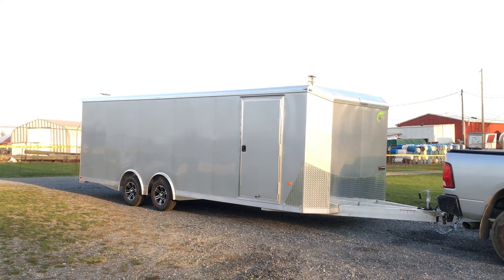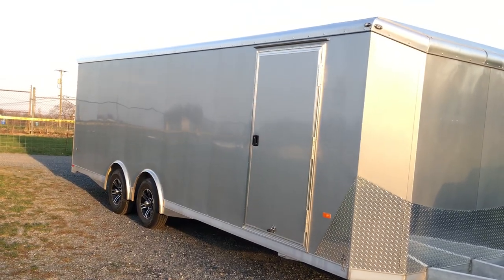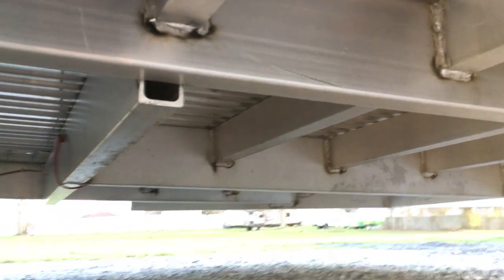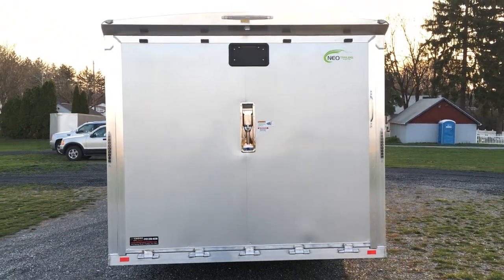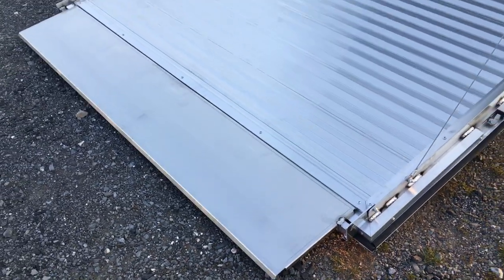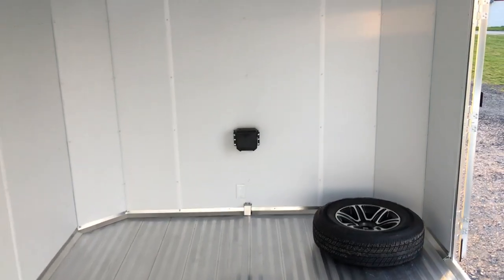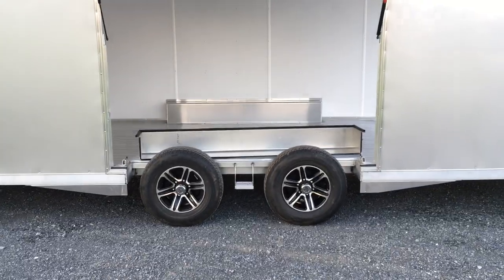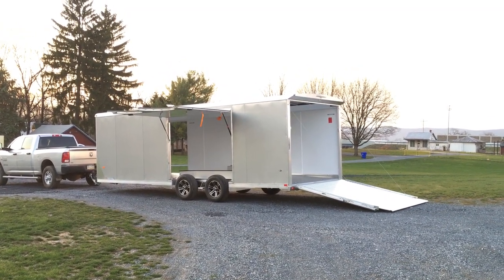Neo 8.5x24' Liberator NACX Aluminum Enclosed Bullnose Car Hauler Trailer 9990# GVW NACX2485R